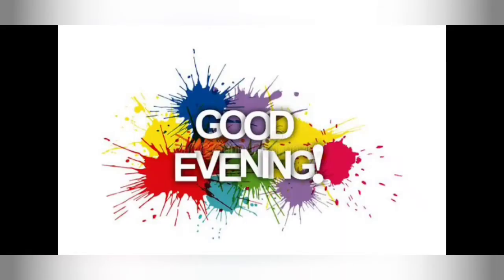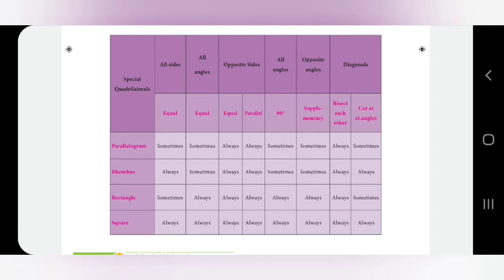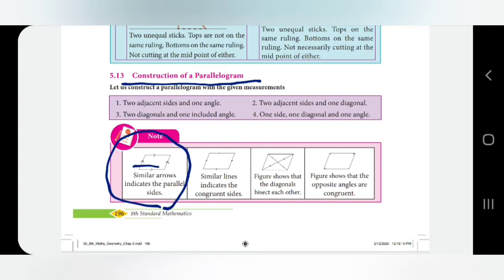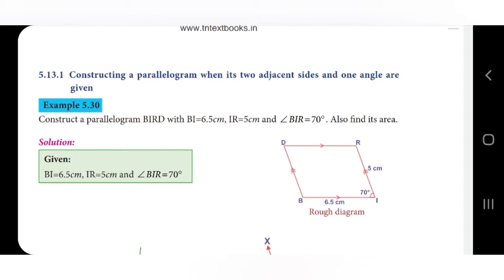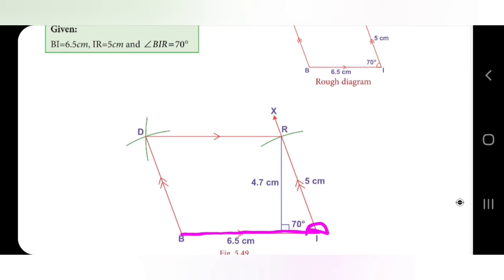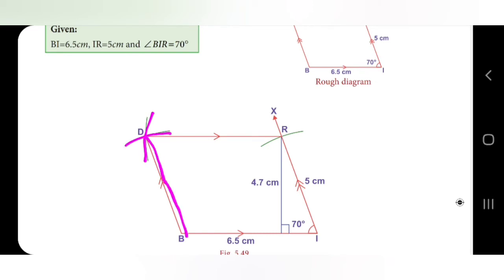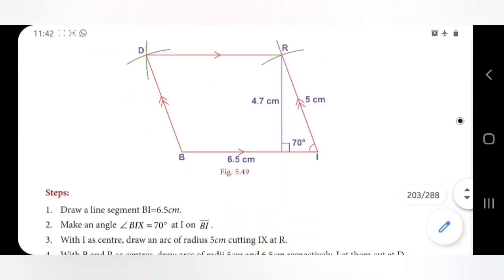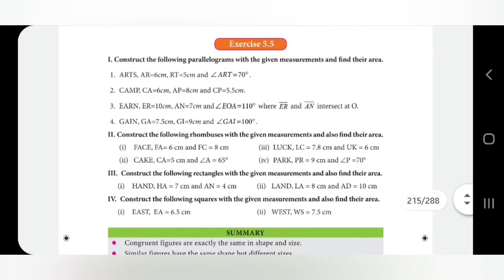8th Mathematics/Practical Geometry/Ex 5.5